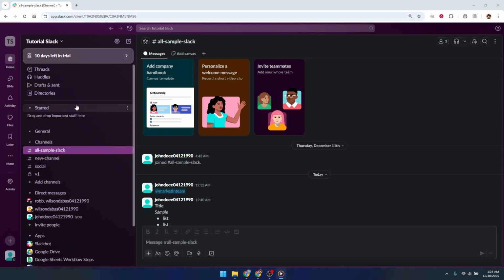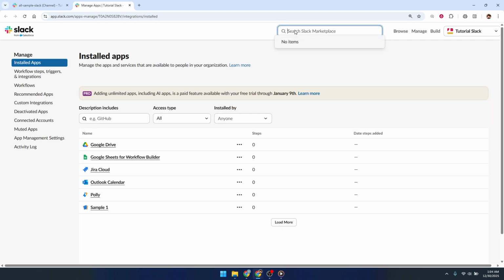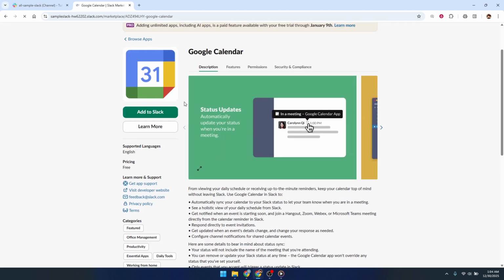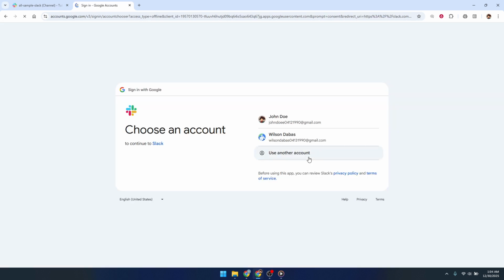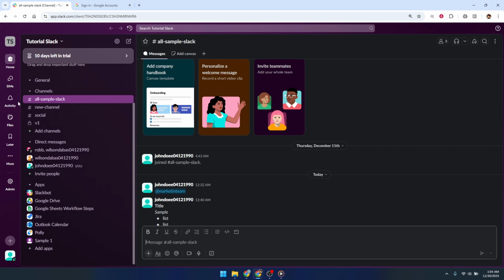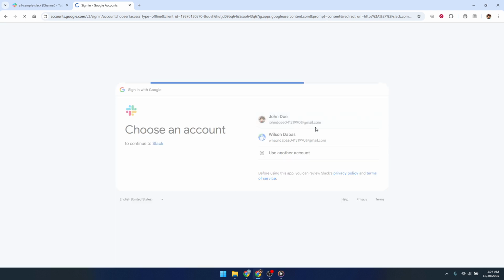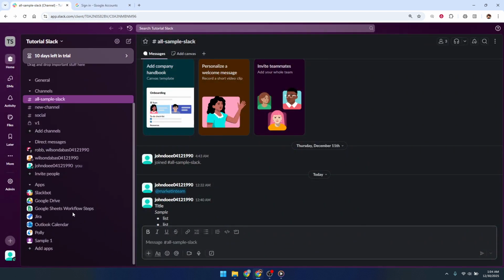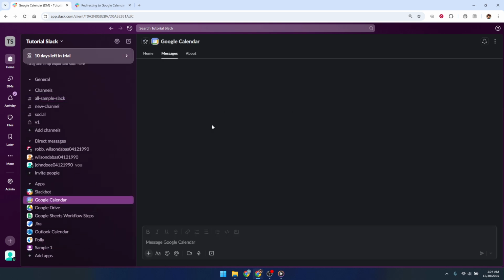How To Easily Integrate Google Calendar With Slack [2026 Guide]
In today's video we cover: Google Calendar, Slack integration, Google Calendar tips, Slack productivity, integrate Google Calendar, how to use Slack, calendar management, Slack for teams, Google tools, productivity hacks, team collaboration, scheduling tools, Slack tips, Google Calendar features, work productivity, automation tools, online scheduling, digital calendars, workplace efficiency

-Google Drive
-Google Meets
-Google Sheets
-Google Chrome
-Google Forms
-Google Gmail